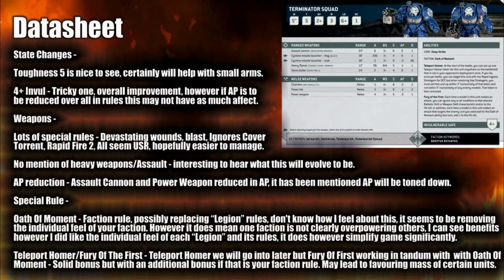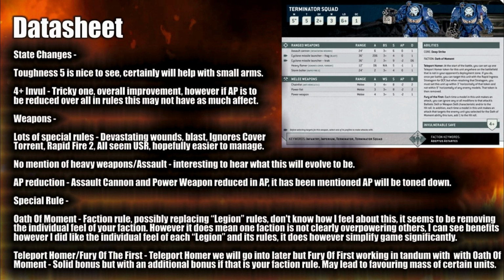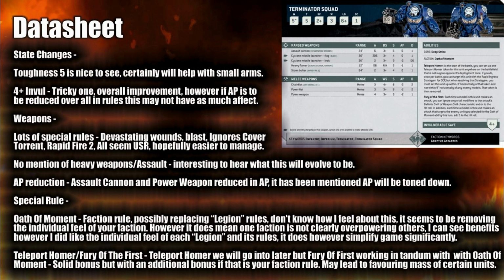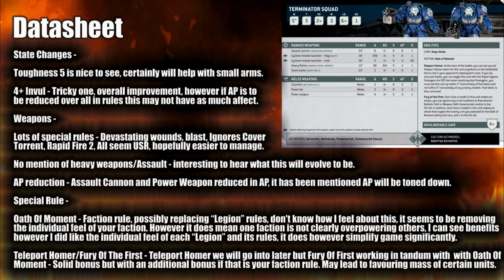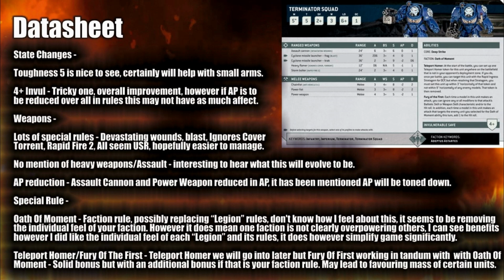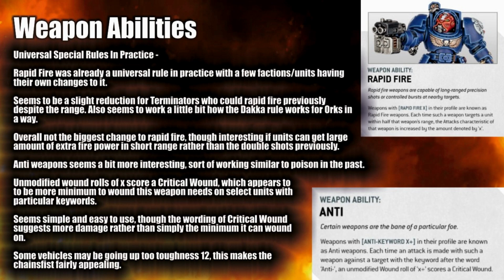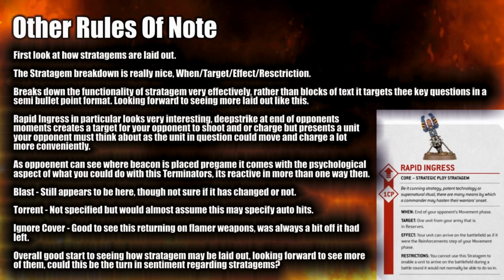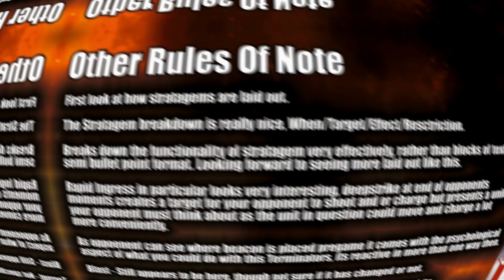Let's Discuss: 10th Edition Terminators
Join Ross for this quickfire discussion highlighting the key points you need to know from the latest Warhammer 40k 10th Edition Terminator reveals.

0:00 Beginning
0:12 Introduction
0:35 The Datasheet
8:47 Weapon Abilities
11:22 Additional Rules
13:30 Conclusion